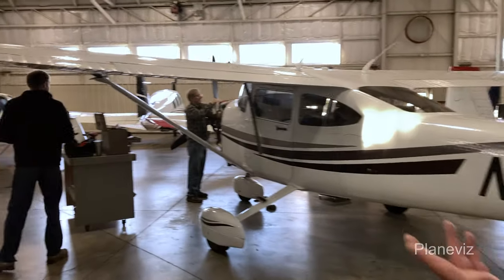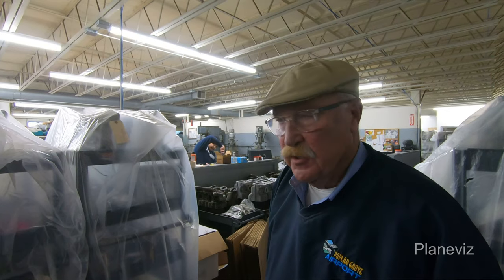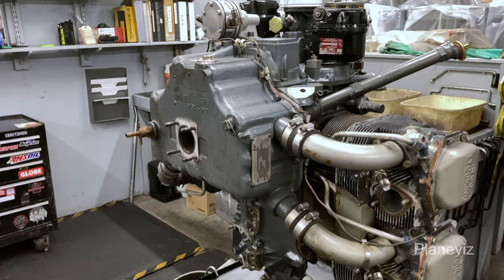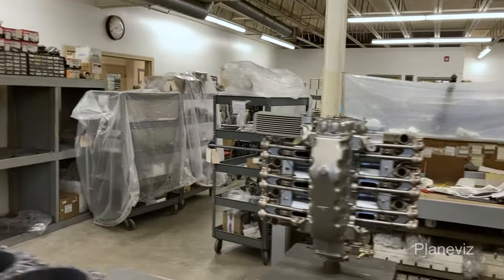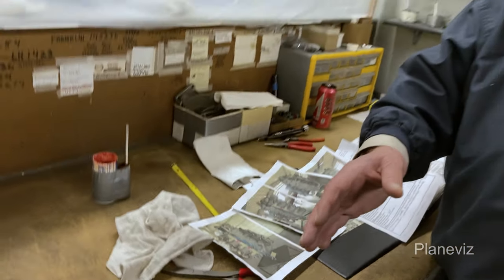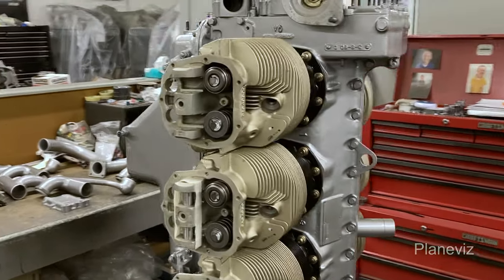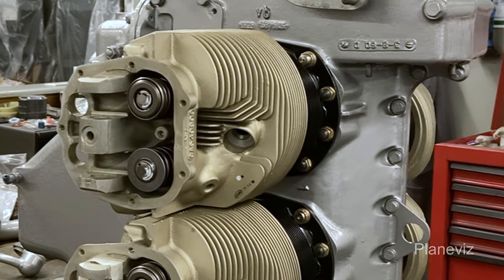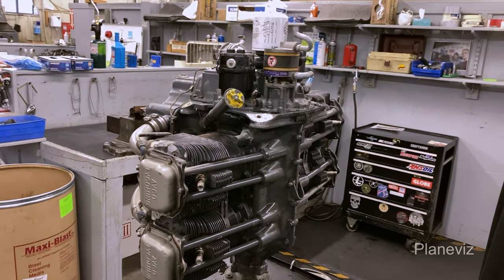Aircraft Engine Overhaul [How It's Done]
I visited Poplar Grove Airmotive to see what is in store for my engine.￼ They’re a well-known piston engine overhaul shop. This video is about the process from the time the engine is dropped off until it's ready to be returned to the owner. In my last video I explained the three types of engine overhauls and why I chose a Poplar Grove to do my Lycoming O-320 engine overhaul.

Thanks to Steve for being a gracious host and to all the friendly people at Poplar Grove Airmotive for indulging me in the tour that enabled me to make this video. If you're not familiar with them visit their website and be sure to read the about pages, which is fascinating tale of how they built a dairy farm into the thriving general aviation community that it is today. Poplar Grove airport is C77, not far from Oshkosh.